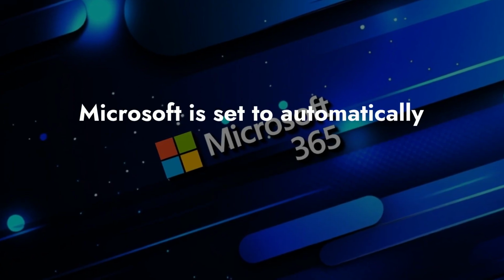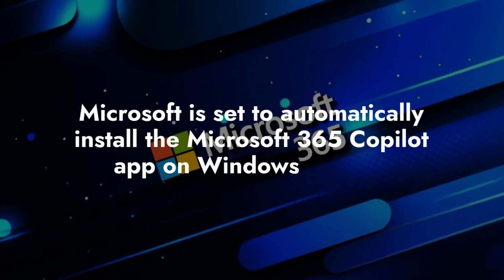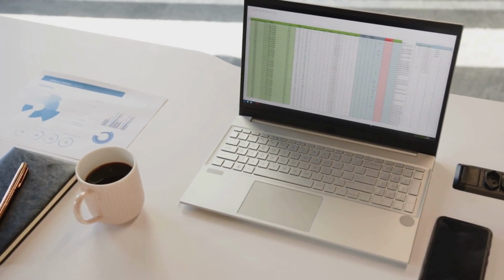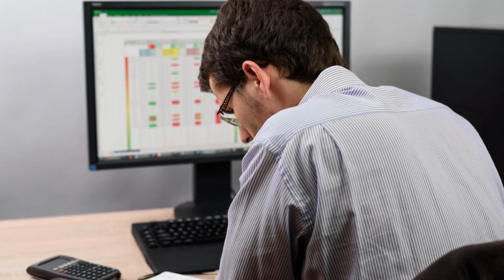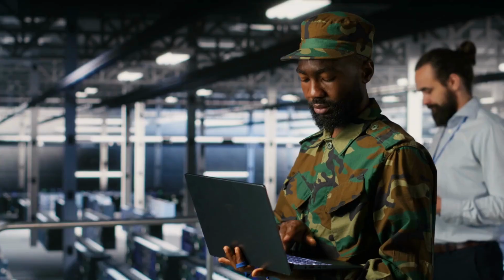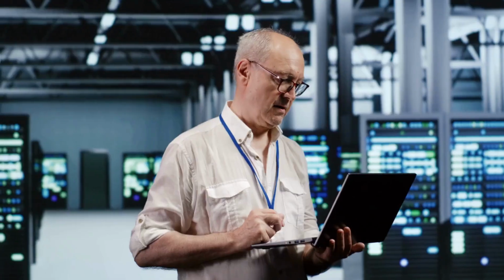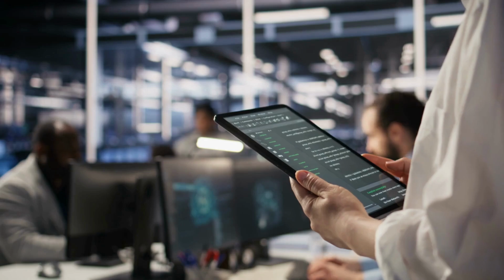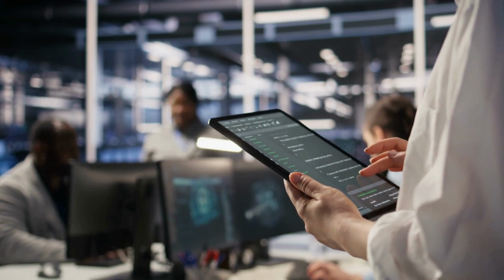IT NEWS: Microsoft 365 Copilot App Install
Microsoft is set to automatically install the Microsoft 365 Copilot app on Windows devices

with Microsoft 365 desktop client apps, starting in October.

This move will affect users outside the European Economic Area, or EEA,

and aims to make Copilot’s AI-powered features more accessible

across Word, Excel, PowerPoint, and more.

The rollout begins in early October and is expected to finish by mid-November.

Microsoft explained, “This app provides a centralized entry point for accessing Copilot experiences and AI-powered capabilities across Microsoft 365.

This change simplifies access to Copilot and

ensures users can easily discover and engage with productivity-enhancing features,”

said the company in a recent update.

IT administrators can opt out of the automatic installation through the Microsoft 365 Apps admin center.

By navigating to Customization, then Device Configuration, and finally Modern App Settings, admins can clear the option to enable automatic installation

of the Microsoft 365 Copilot app, giving organizations more control over deployment.

Users will notice a new Copilot app icon in the Windows Start Menu, enabled by default.

Microsoft recommends that admins notify helpdesk teams and users ahead of time

to minimize confusion and support requests as the new app appears on their devices.